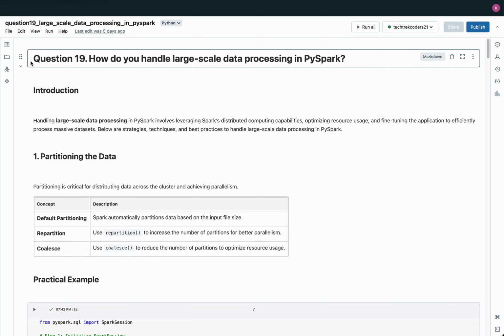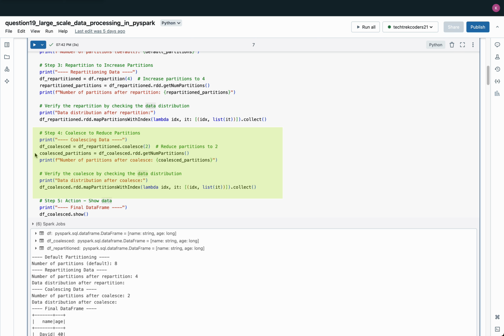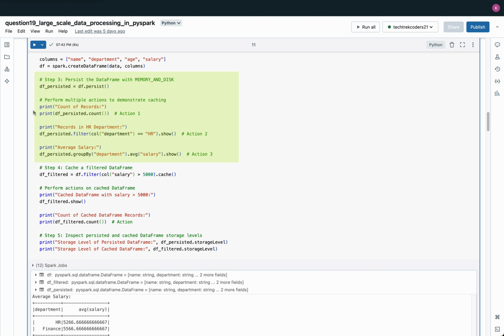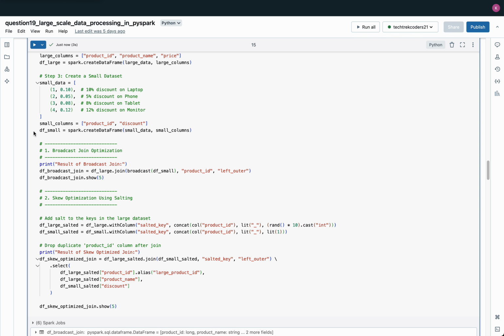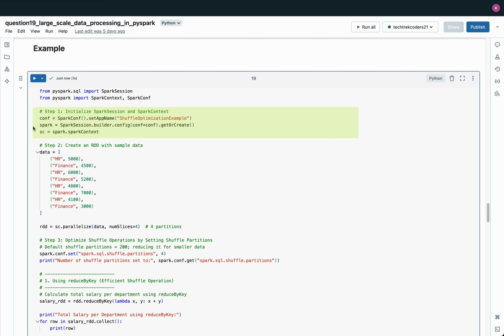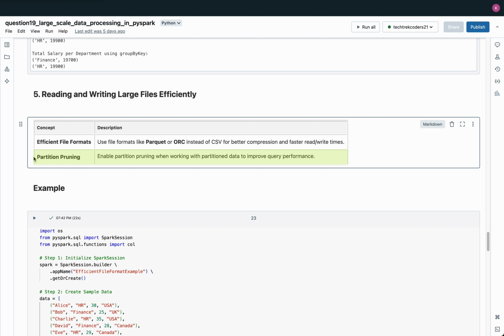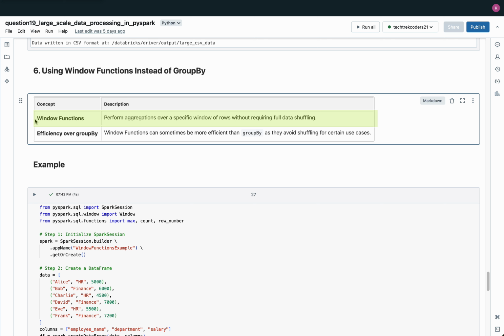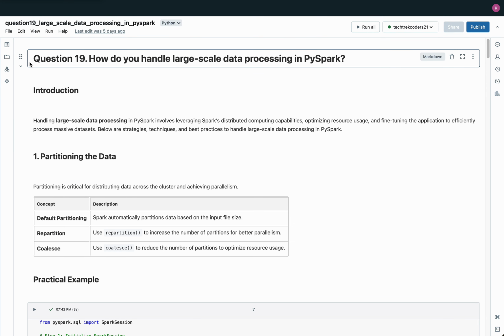Question 19. How do you handle large-scale data processing in PySpark?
In this video, we’ll explore how to handle large-scale data processing in PySpark effectively. PySpark, the Python API for Apache Spark, is a powerful tool for managing massive datasets with ease. We’ll cover key strategies and best practices, including optimizing partitioning, caching, managing shuffle operations, and using efficient file formats like Parquet. Whether you’re dealing with terabytes of data or building complex pipelines, these techniques will help you achieve faster, scalable, and more efficient workflows in PySpark. Watch this video to elevate your big data processing skills and master PySpark optimization!